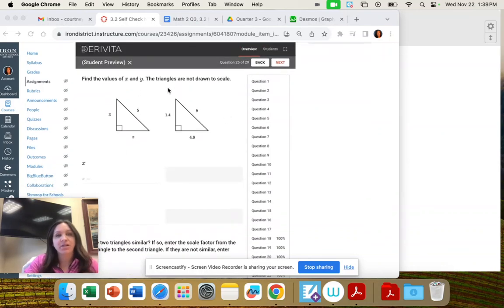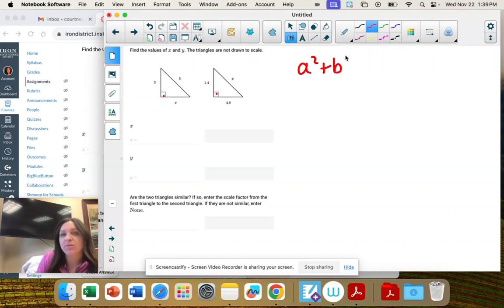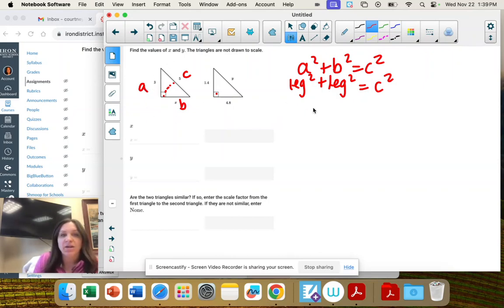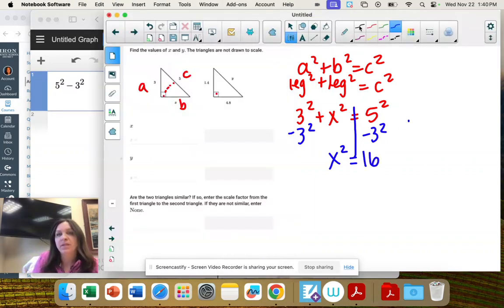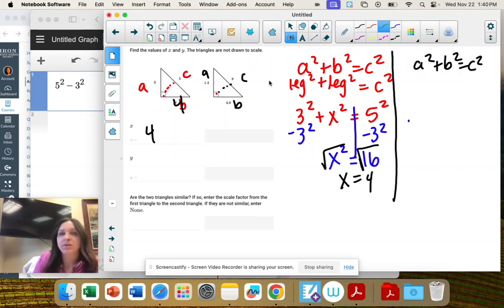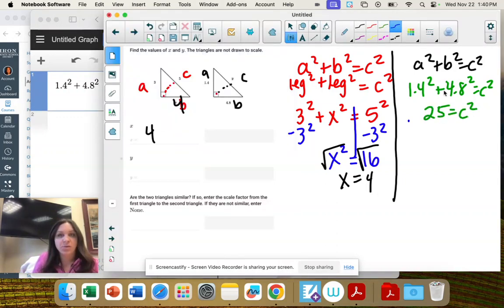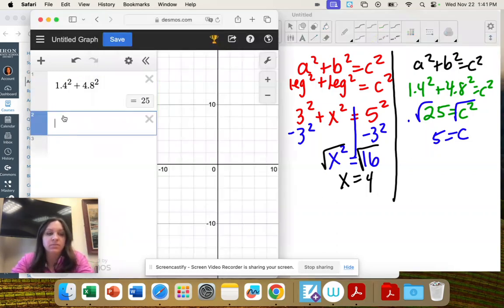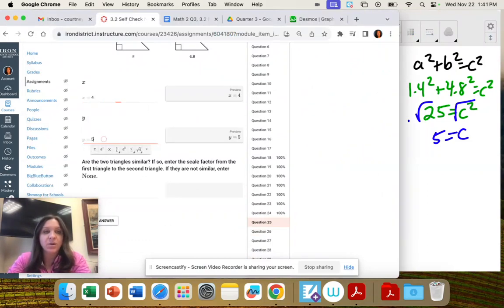Math 2 Q3, 3.2 #25